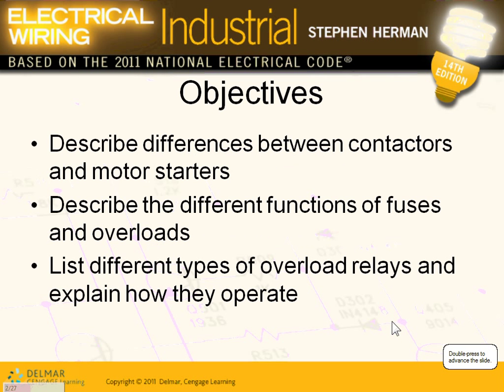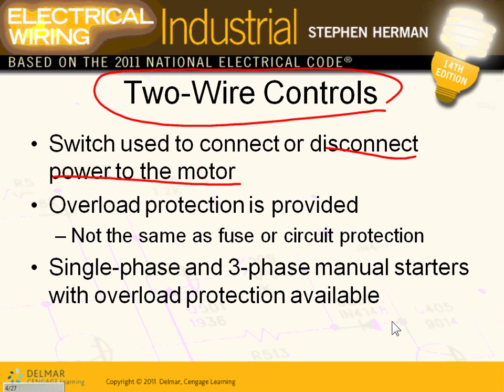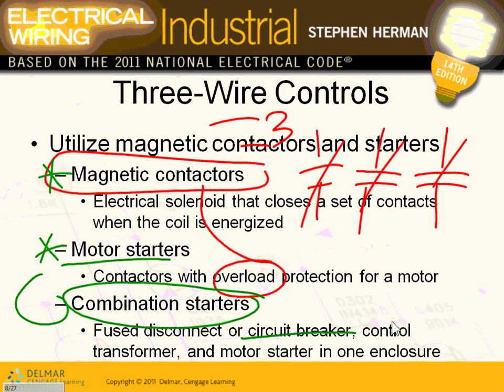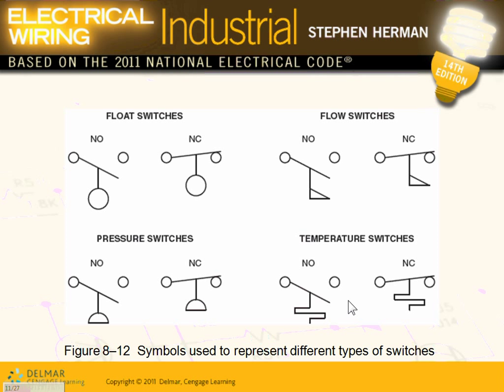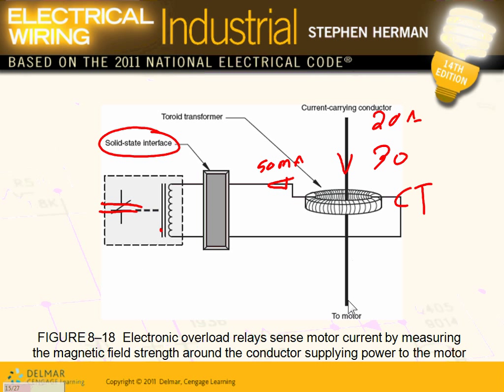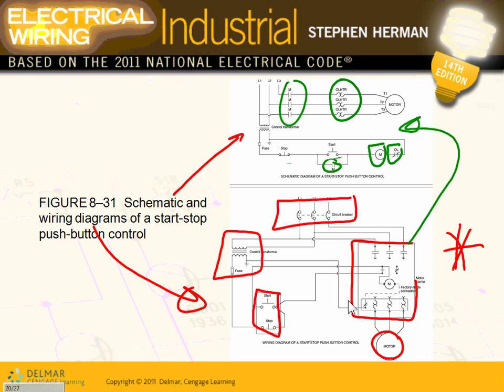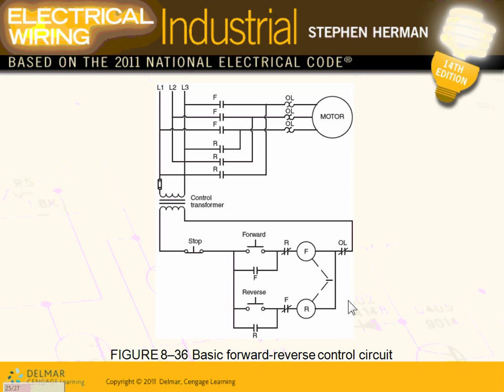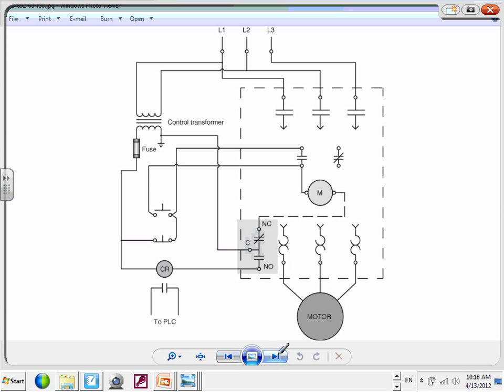Motor Control-CH#08-04-13-12.wmv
Motor Control-CH#08: Magnetic Starters, Control circuits, schematics & wiring diagrams.